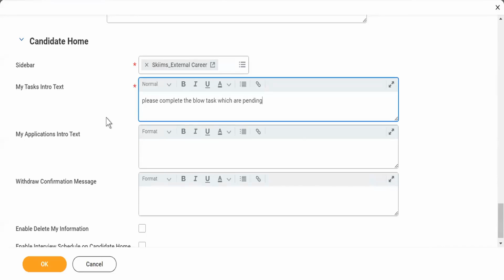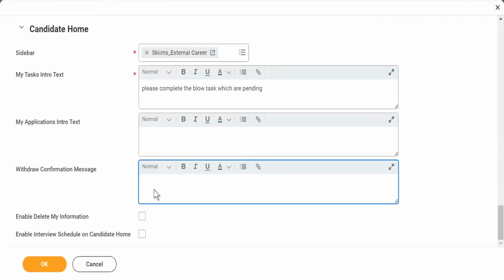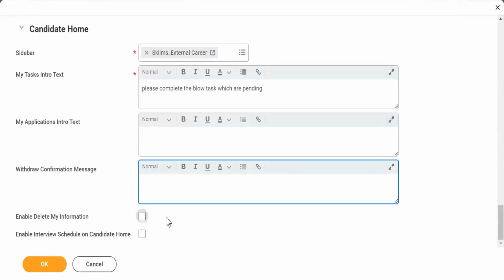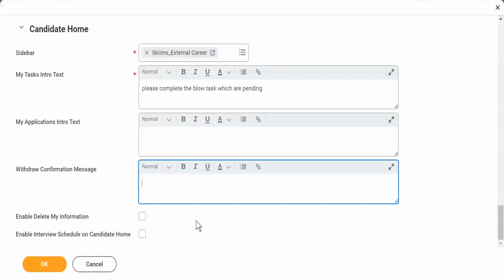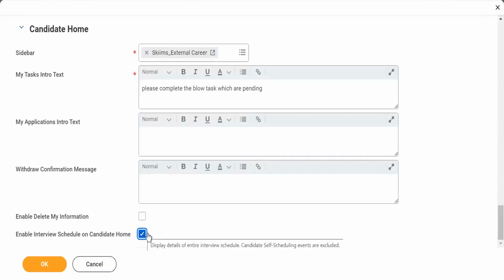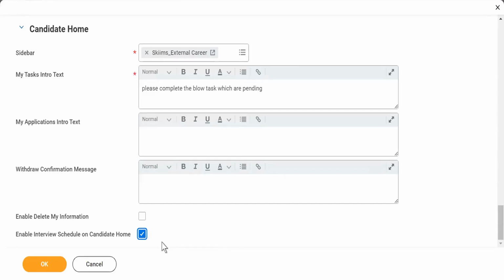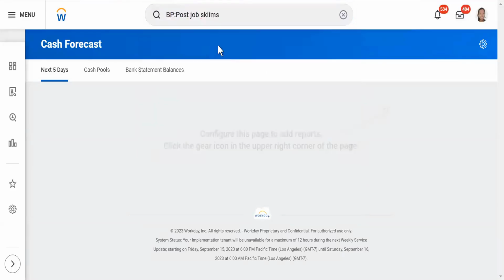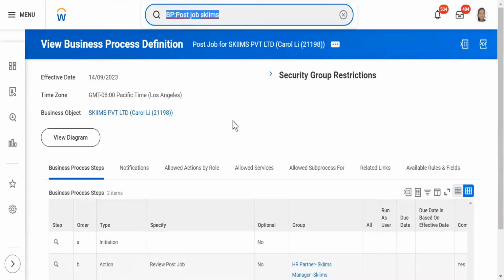Single Application Intro Text in Workday Recruiting | Workday Recruiting Metrics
At Cloudfoundation Workday Tutorials, we provide simple courses, expert-led tutorials, and practical advice on several topics, from technology and design to business and personal development. Whether you are a novice or an expert, we have something for you!

What you'll find here:
24*7 tool access
Live-training sessions
Certification Guidance

What is this Workday Recruiting Tutorial all about?
1. The message that populates when a candidate applies for multiple job openings at the same time through the same candidate account.
2. The message that populates when a candidate wants to withdraw an application by clicking on the submit button.
3. A candidate can request that their information be removed from the Workday by selecting a checkbox when they're applying for jobs.
4. Most companies have their internal HR teams configure this, but recruiters also may be involved.
5. The client's internal team makes the decisions about what candiate notifications should be shown and what needs to be done for each application.
6. Any modifications that need to be made to a candidate's job offer such as an offer letter are to be discussed and documented by the client's internal team.
7. No suggestions are done for clients who are very specific about certain things.
8. If candidates are not allowed to schedule their own interviews, the client's team will be responsible for scheduling them.
9. C candidates can access the details of their upcoming interviews on the candidate home page.
10. The external case does not suggest anything, and everything is worked out and decided by the clients, based on their own processes and requirements. in Workday Recruiting